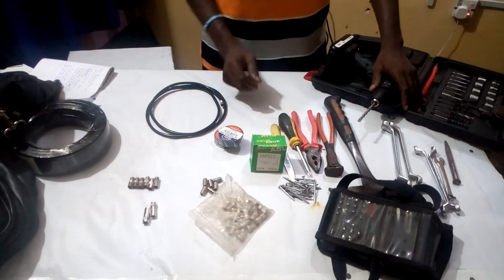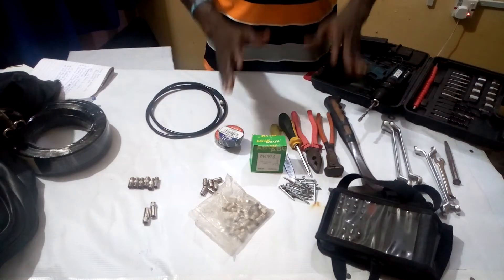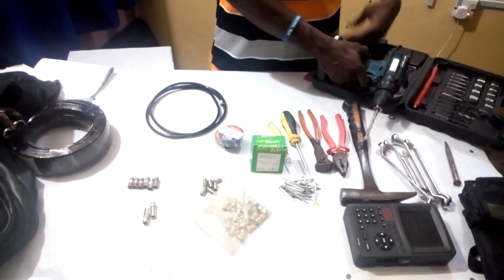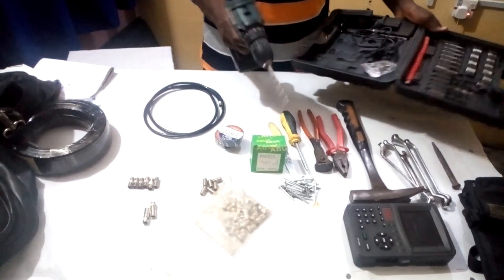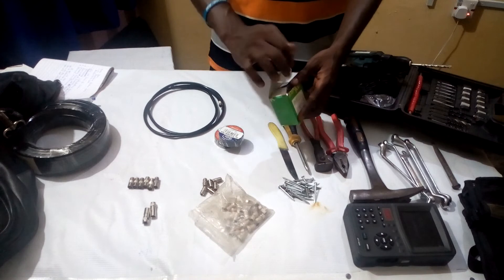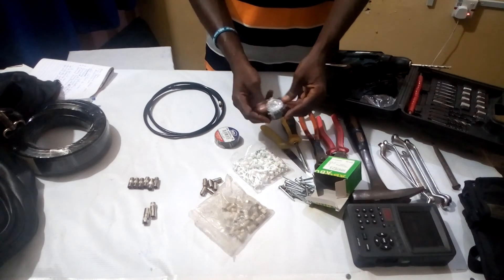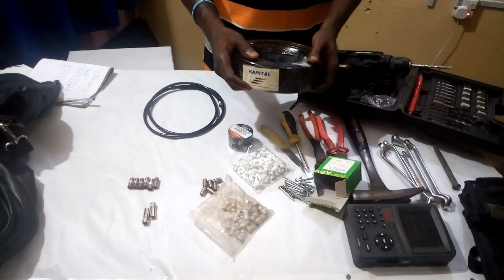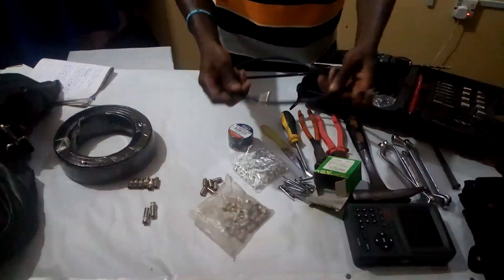Basic Satellite Dish Installation Tools You Must Know As An Installer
How to master and Understand the basic Satellite Dish Installation tools that every professional installer must know by name and how to use all of them.
The list include,
1. A Claw Hammer
2. Visual Satellite Finder
3. Plier
4. Pinches
5. Screw Driver
6. Drilling Machine
7. Punch
8. Ring Spanner size 10 x 11, size 12x13, size 14x15
and other list of satellite dish installation materials.